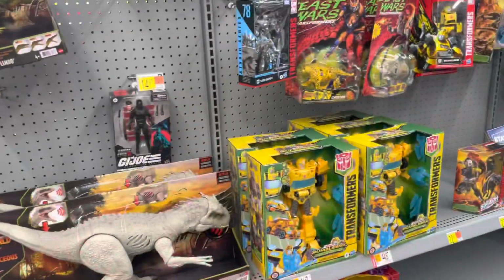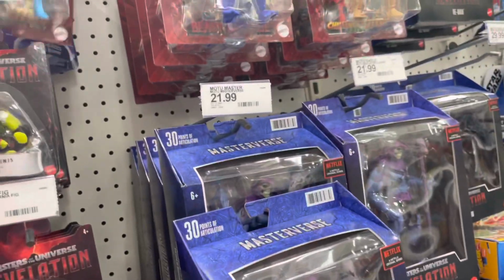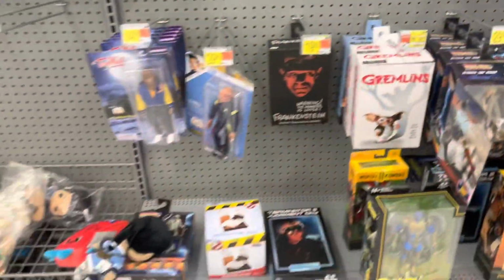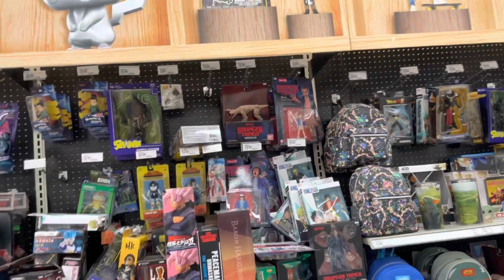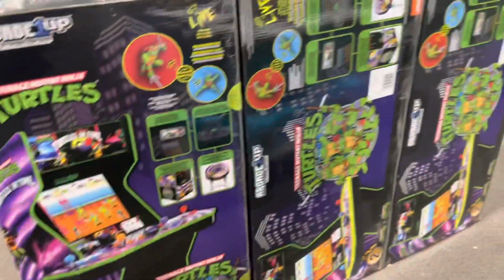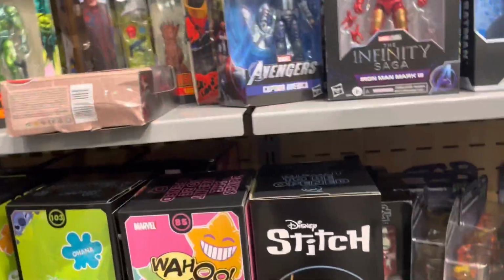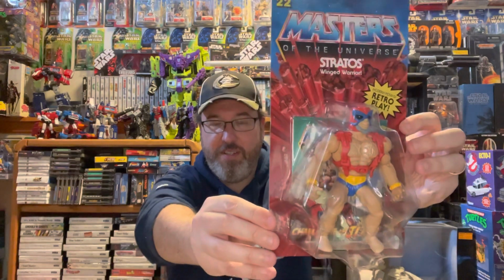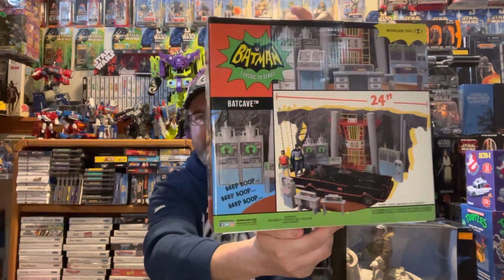Toy Hunt On Thanksgiving Week at Targets, Walmarts, Best Buy & FYE!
In this week’s toy hunt, I battle the crowds at Targets, Walmarts and more in my search for Star Wars, Masters of the Universe, McFarlane, NECA, WWE and more! The shelves were stocked but was I able to find anything I need?